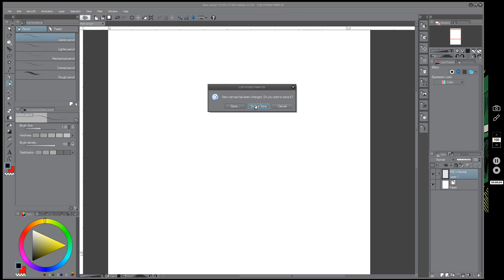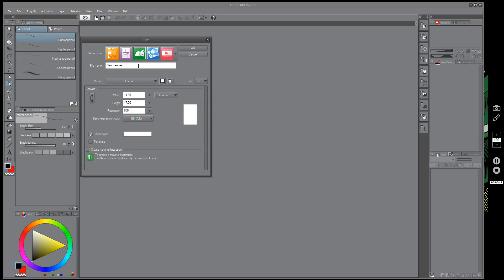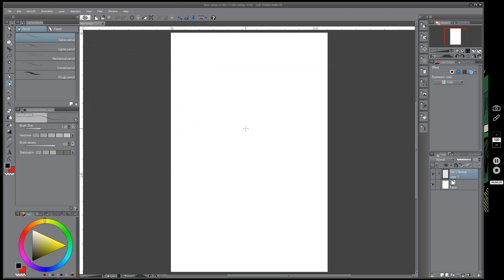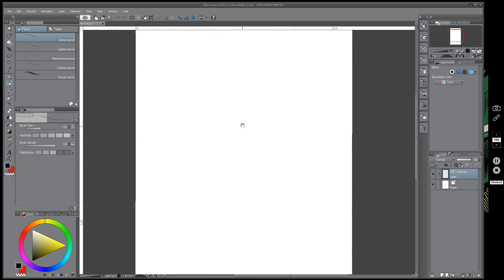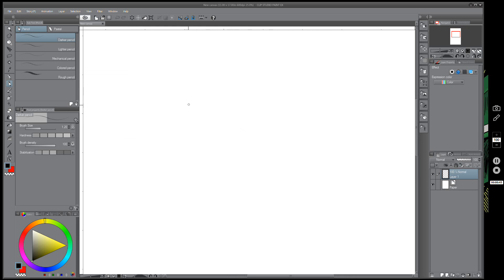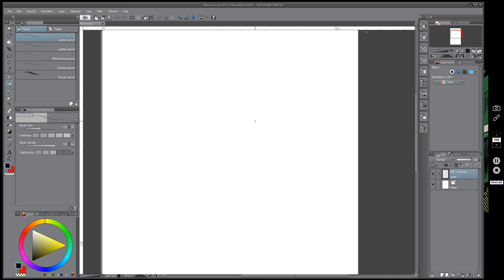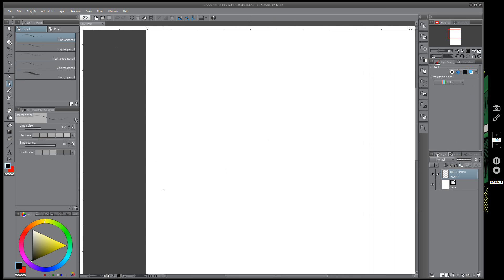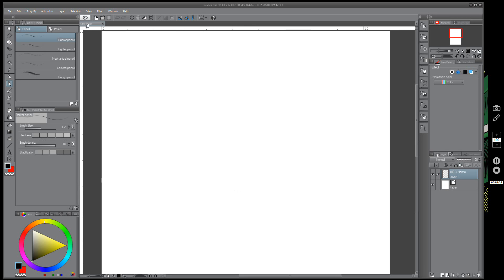How to Draw a Hand (and control it)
I wanted to not only make a how-to on the hand shape/structure itself on this one, but show how to control the hand in whatever position you need it to be in by using these principals.

Some people may find this very handy (oh yes, pun definitely intended) so that they feel more confident in their abilities and are able to rotate the general shape I show here to fit their need without always running to reference.

Remember, as stated in the video, this is not supposed to be a finished hand, but an example of how to control the hand, or move the fingers to bend them to your will.